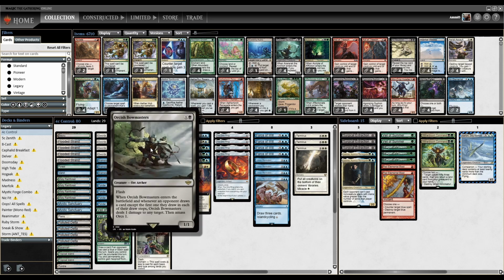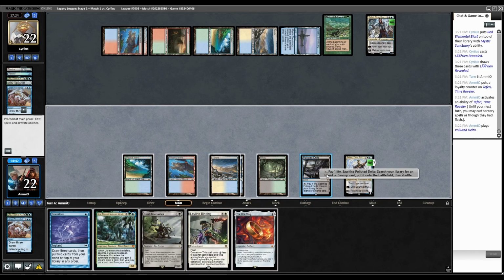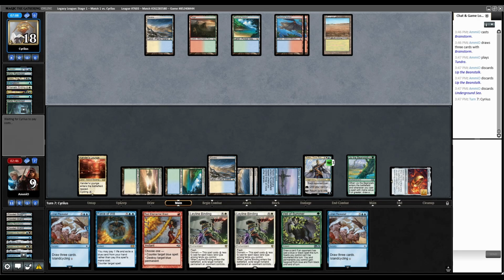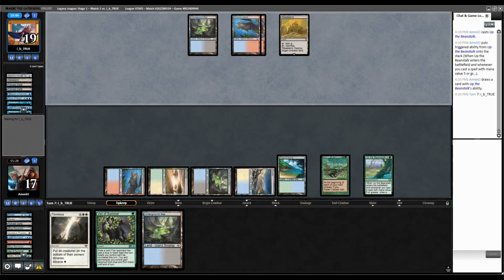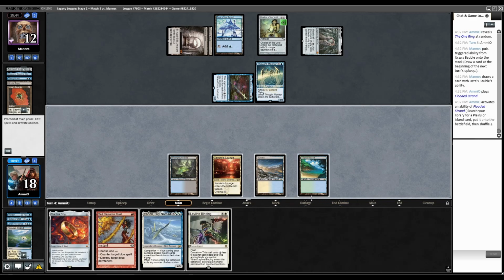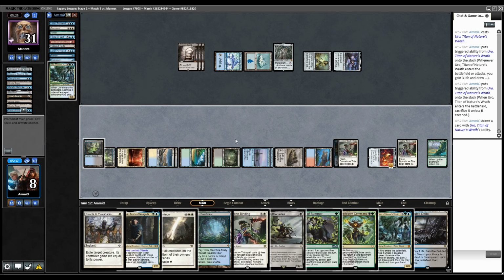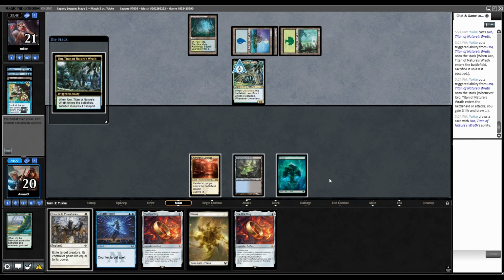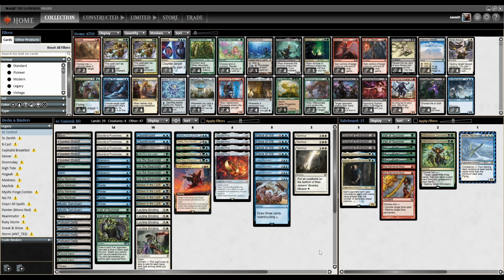UWx Control | Legacy Marathon 25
0:00 Deck Tech
3:15 4c Control
21:44 Grixis Delver
30:33 8-Cast
51:20 Dimir Tempo
55:35 Simic Show & Tell
1:05:34 End